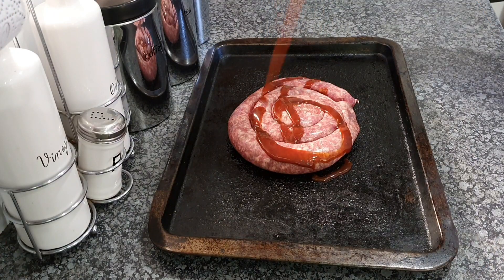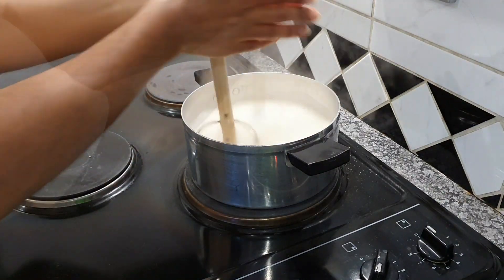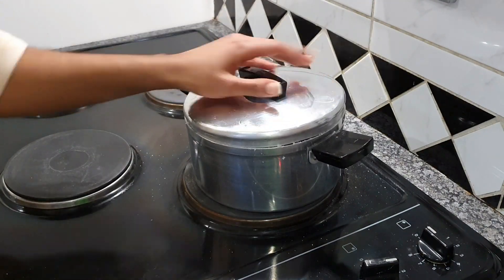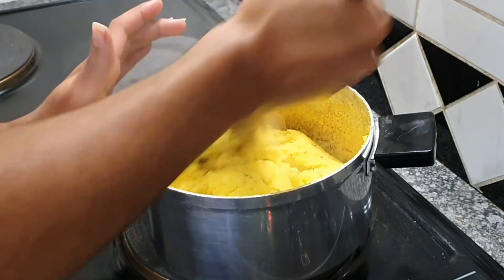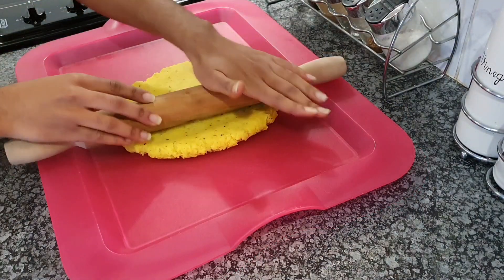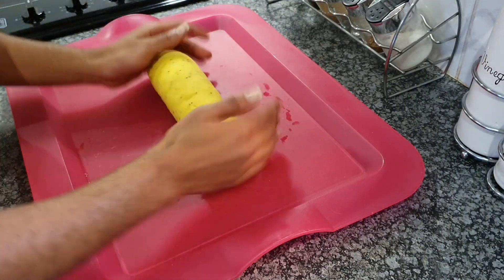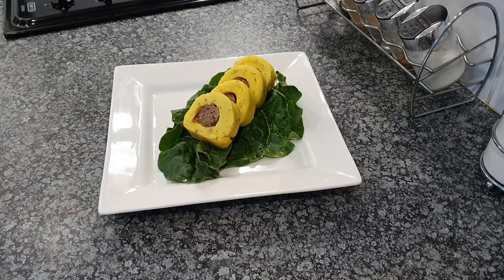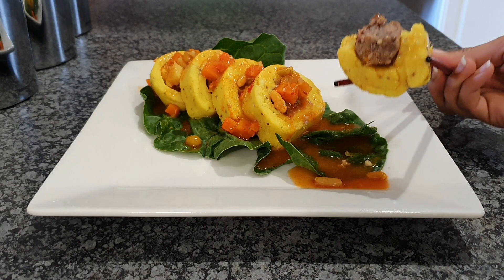Homemade *PAP SUSHI* || SOUTH AFRICA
Aloha amigos!

Pap Sushi ingredients:

• Water
• Maize Meal
• Salt
• Tumeric
• Chia Seeds
• Boerewors
• Any BBQ or Steak basting sauce
• Mixed Curried vegetable Tin
• Sweet Chilli Sauce
• Brown Spirit Vinigar
• Spinach

Xoxo.